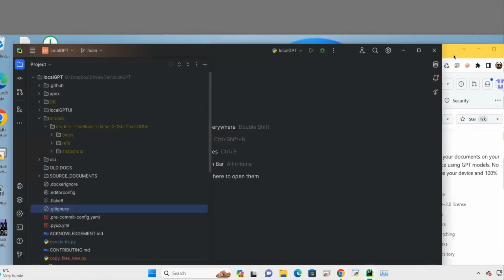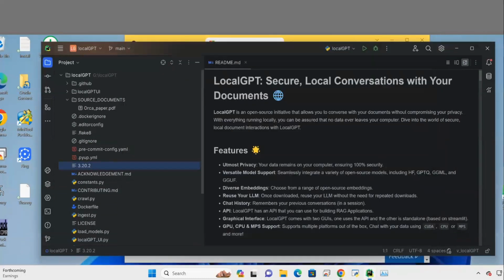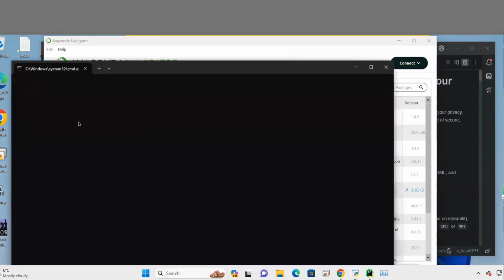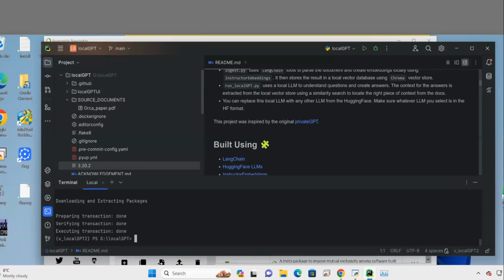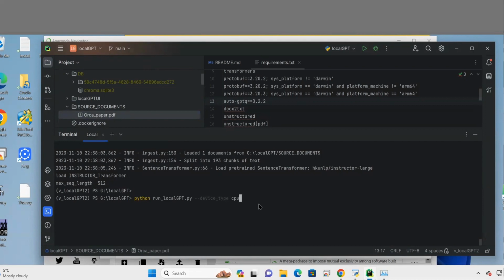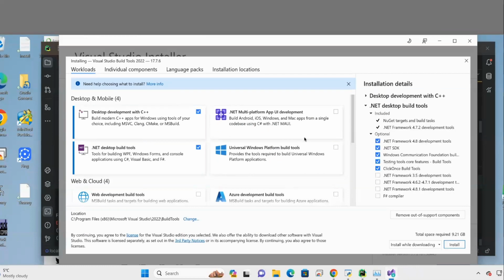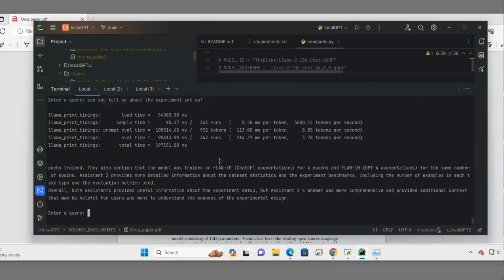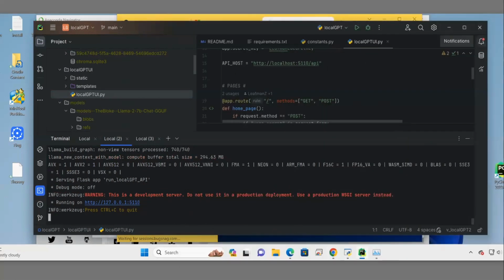localGPT on Windows 11 - chat with your documents